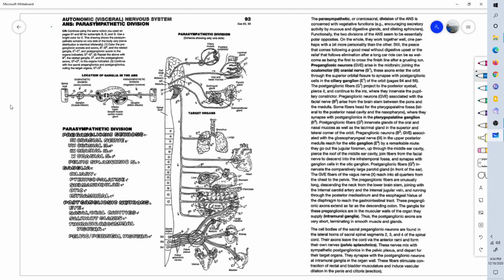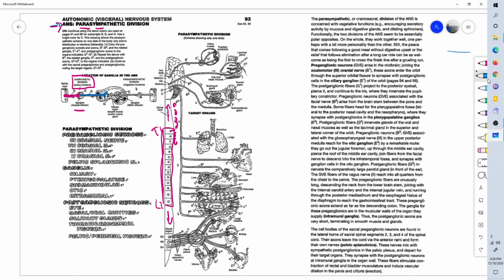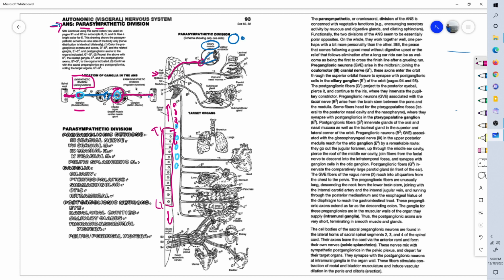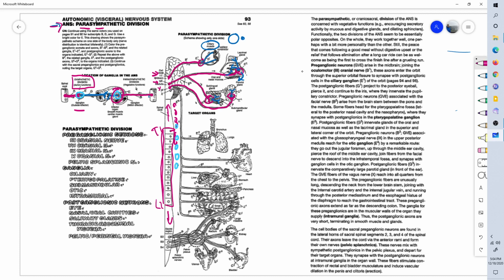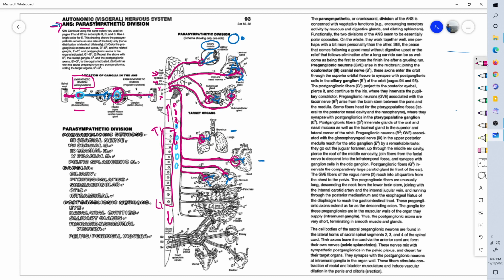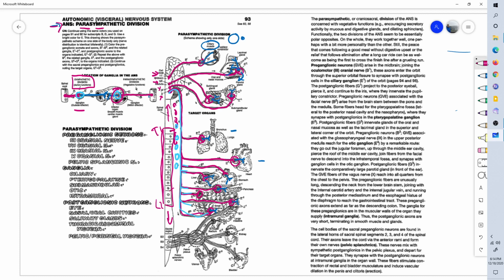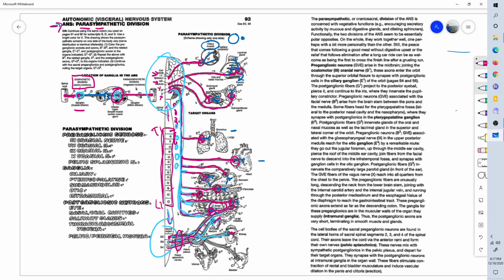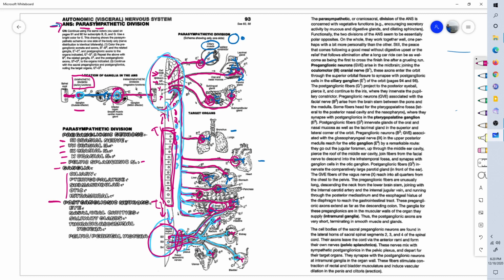Anatomy Coloring Book page 93 ANS Parasympathetic